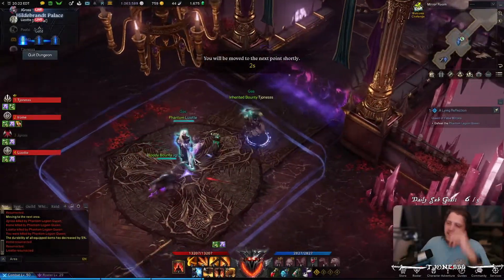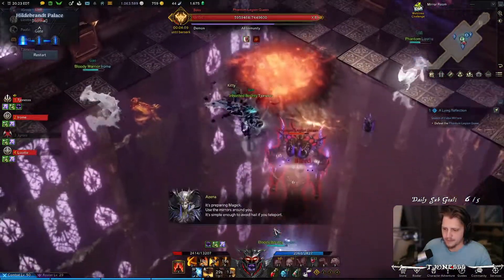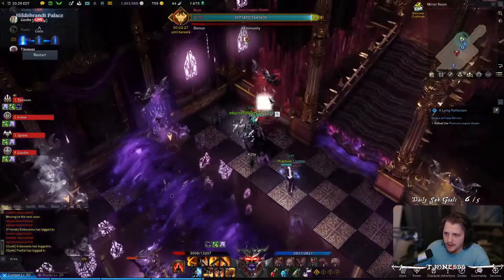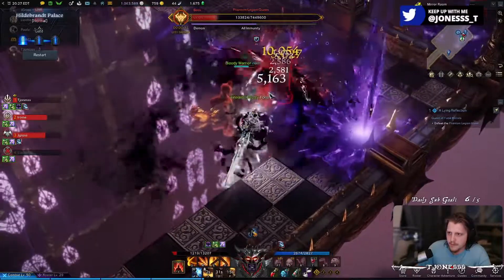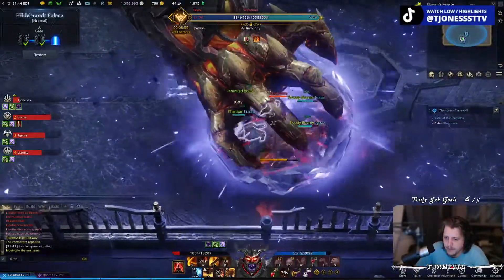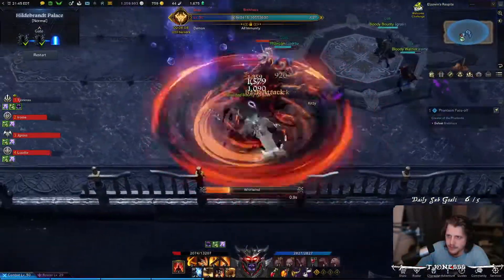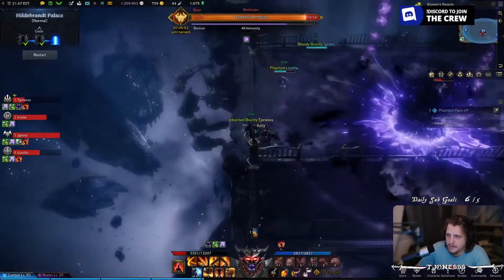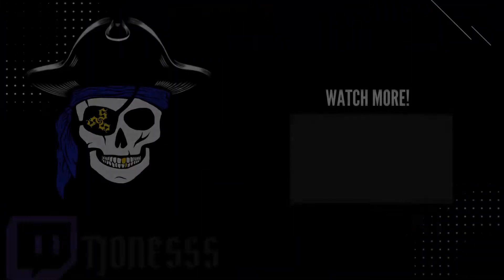QUICK AND EASY BOSS MECHANICS - HILDEBRANT PALACE RUNTHROUGH - NA EAST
This is a quick guide to the THREE BOSSES in the second Abyssal Dungeon in Lost Ark  -  PART 2 -  PHANTOM PALACE.

There are 3 bosses, whos mechanics are pretty straight forward. The first and last boss have a wipe mechanic - with the last boss's wipe mechanic requiring a full party alive to complete.

00:00 - Boss 1 Mechanics
2:14 - Boss 2 Mechanics
3:11 Final Boss Mechanics

===Have additional questions? Follow some of my other socials ===